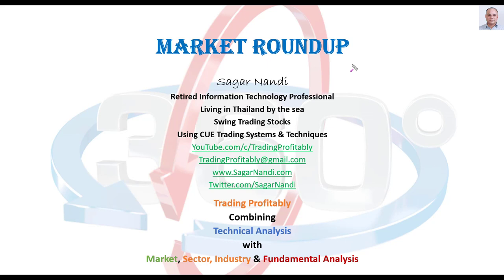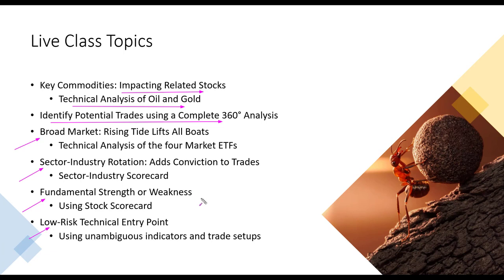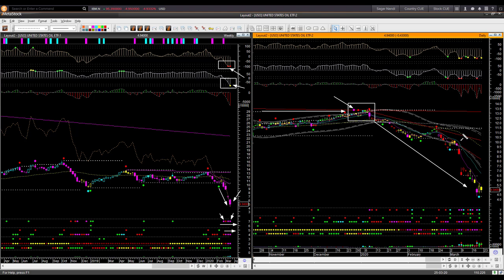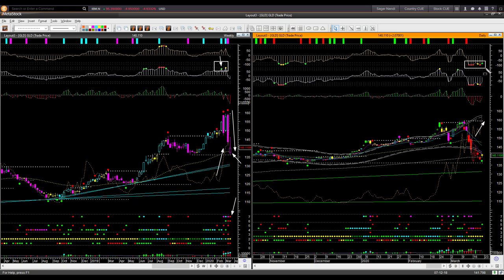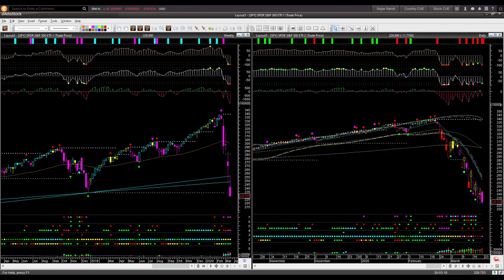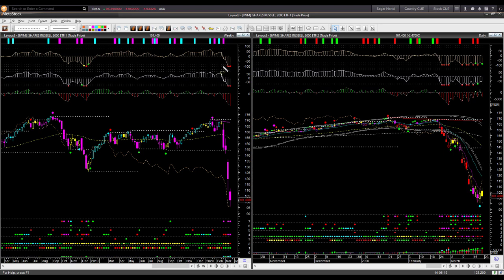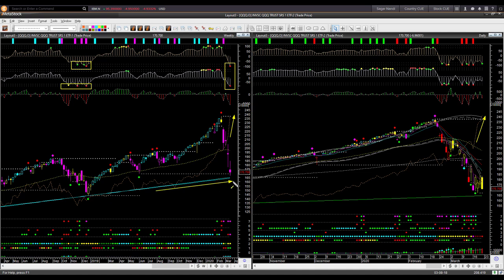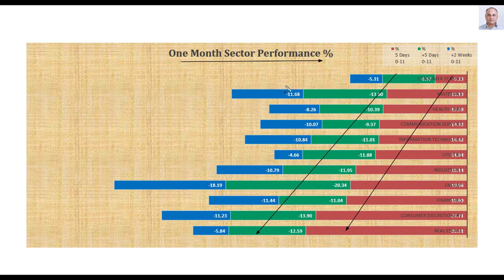Very bearish and very oversold - Market Roundup 22nd Mar 2020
I had shared a few possible buying opportunities in the previous market roundup. You could exit most, if not all, of those long trades with a profit despite the market falling this week. That was made possible by buying only the strongest stocks in terms of both fundamentals and technicals. You may revisit those stocks from my previous roundup video.

The market continued its fall this week. Now the market is very bearish and also very oversold. It is risky to take shorts in such an oversold market. And it is too bearish to take longs.

Several CUE indicators are showing that a reversal is likely from these levels. However, until I have a proper CUE long trade setup, I will not like to jump in and start buying stocks. The CUE Global compound scans are also not revealing any bottom-fishing opportunity.

It is probably best to wait and see where the market goes before deciding the next swing trade.